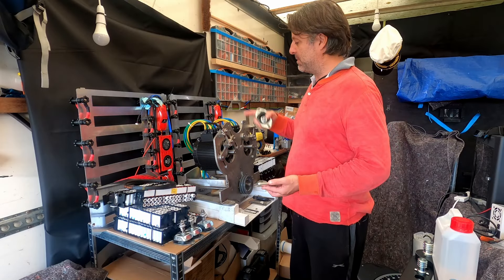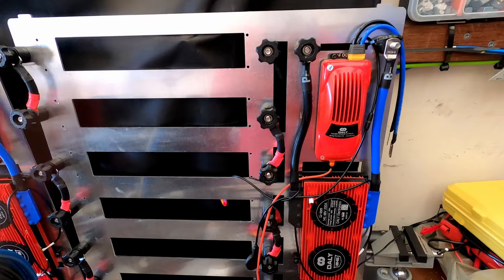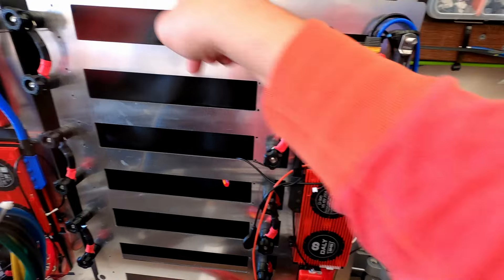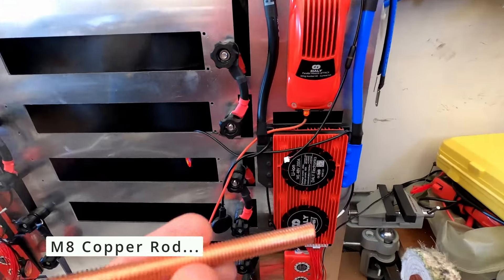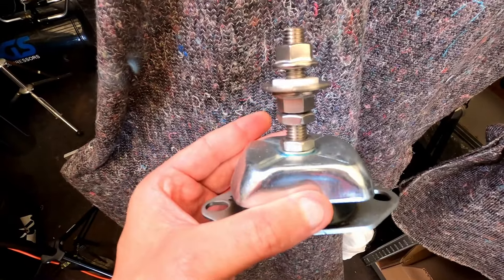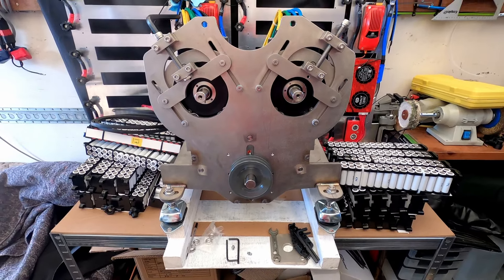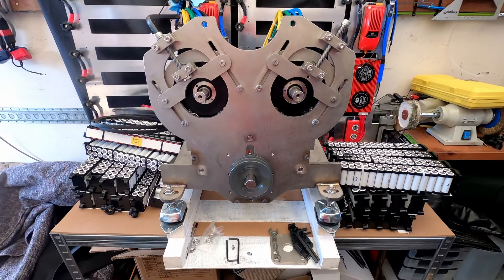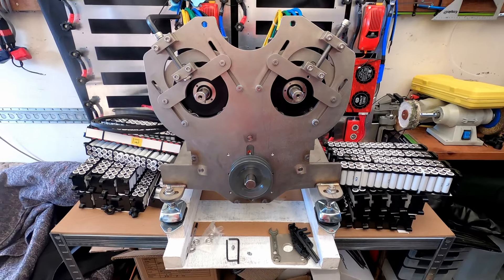Off-Grid Boat: DIY Electric Boat Motor Assembly - Ep. 6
Looking to build your own electric boat motor? In this episode, I push the build forward:

Timecode
0:00 - Intro
0:50 - Cable Order Change
1:43 - M8 Copper Rods
2:08 - Anti Vibration Mount Assembly
5:16 - Scooter Pack Support Rods
5:58 - Boat Build Introduction
6:46 - Outro

Other useful links:
36' Aluminium Sailboat I am currently building: